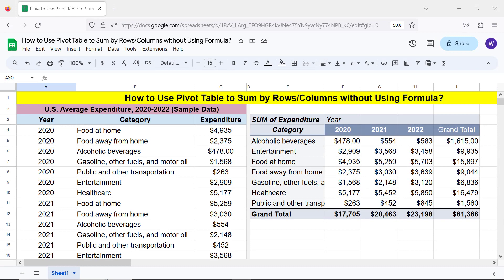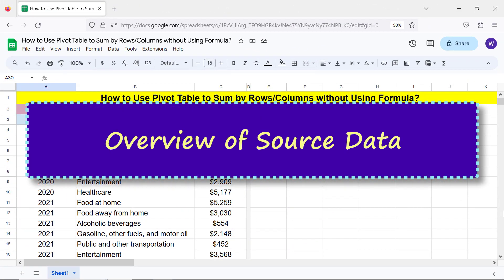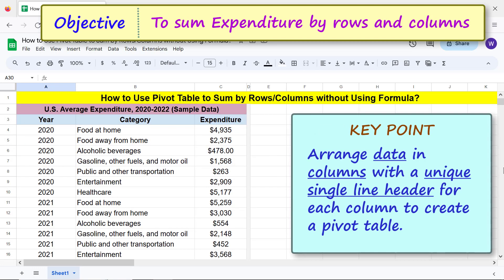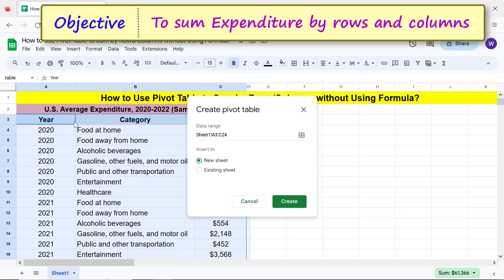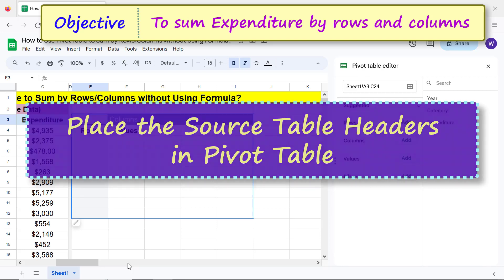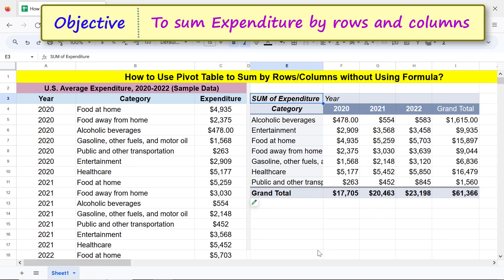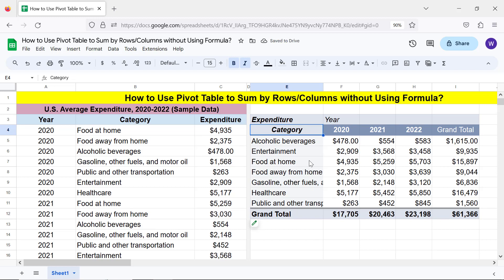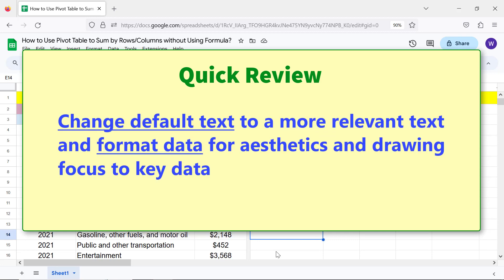Google Sheets | Pivot Table | Sum by Rows/Columns | Without Formula | Example | Tutorial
With a Google Sheets pivot table, you can easily sum the data in a row and or column without using a formula.  For example, say you want to sum the credit card payments and debit card payments made over, say the last three years.  You can create a pivot table by placing the relevant headers of the source table below the rows, columns, and value elements of the pivot table.  Set the summarize by option to sum, if it's not already set, and the pivot table will automatically calculate the sum by row and or column.

How to Create a Pivot Table to Get Maximum Value without Using Formula in Google Sheets?

A pivot table assists to get the maximum value in a data range without using a formula:

Create a pivot table for calculation and in-depth data analysis:

How to Use Quick Analysis in Excel?

Use the quick analysis tool to conduct a faster data analysis:

How to Create Reflection Effect in Word?

Create text reflection effect in Word:

How to Create Index in Word?

Create a document index in Word:

How to Create a Table of Contents in Word?

Steps to create a table of contents (TOC) in Word:

How to Set Margins in Word?

In the source table, the data should be in columns to construct a pivot table.

Drag and drop the relevant header(s) of the source table below the Rows, Columns, and or Values elements of the pivot table.  Ensure the summarize by option is set to sum.  The pivot table will automatically sum numbers by rows and columns.

Take a look at this video tutorial, which gives the steps to create a Google Sheets pivot table to sum data by rows, columns, or both, with examples.